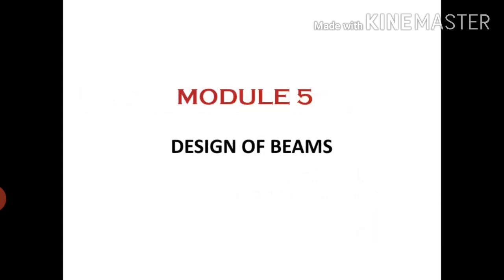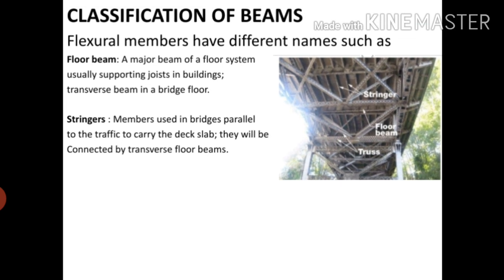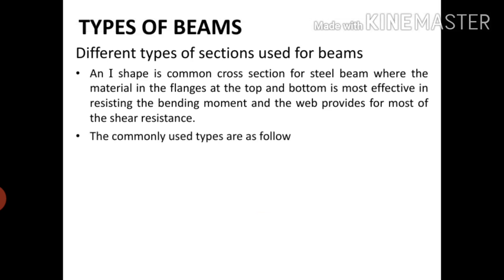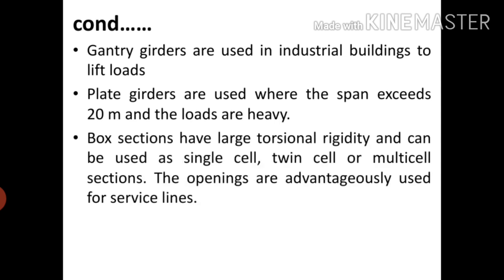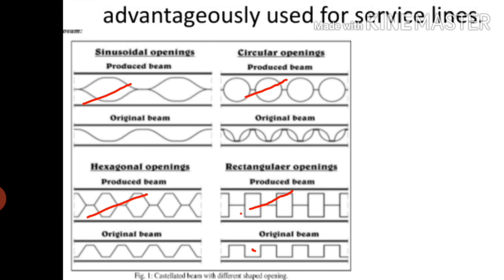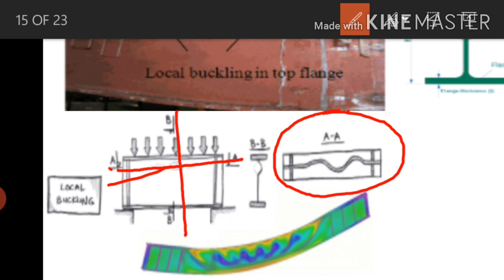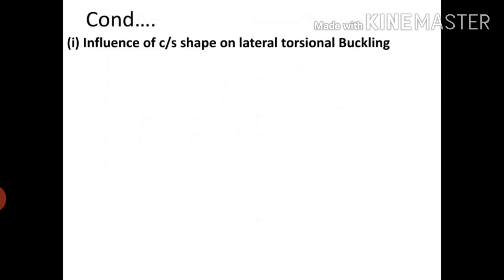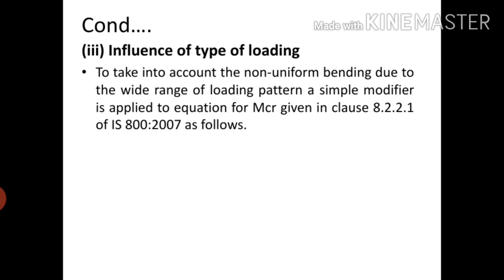JCE CV DSS 17CV62 MODULE #5/Lect 5.1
Introduction
Types of beams
Types of sections used as a beam
Lateral stability of beams
Factors affecting lateral stability

Author:RAVI U.ANGADI
 Assistant professor